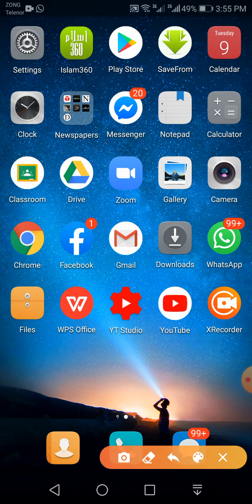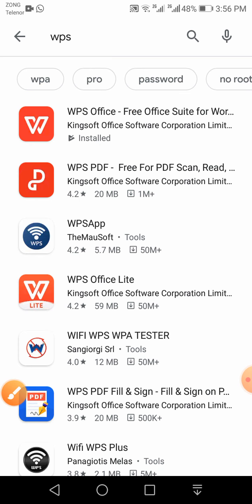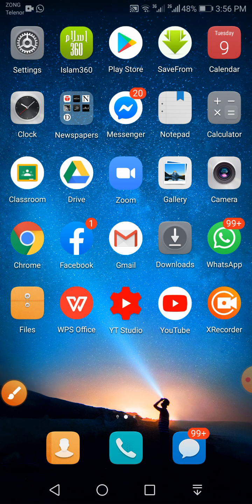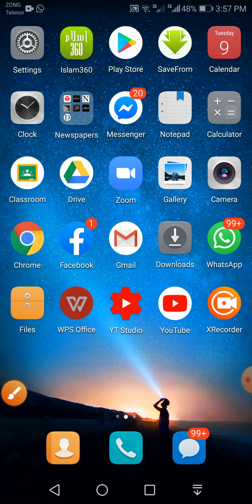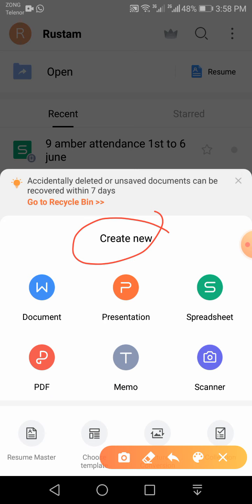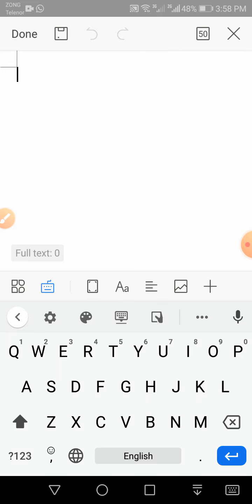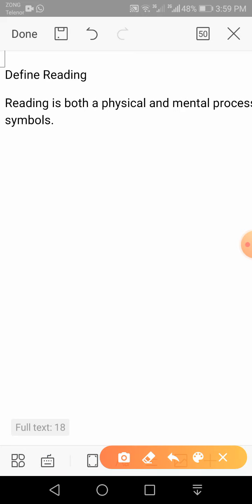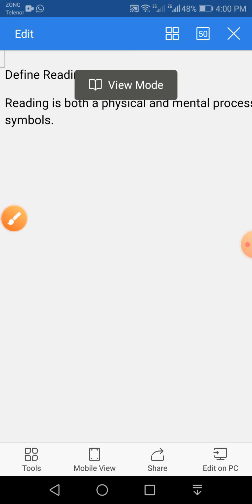EdTech - How to use WPS to create Word Document on Android Phone - STTV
How to type in MS Word